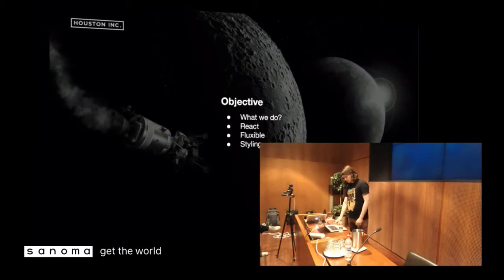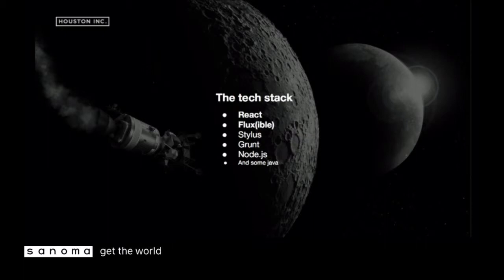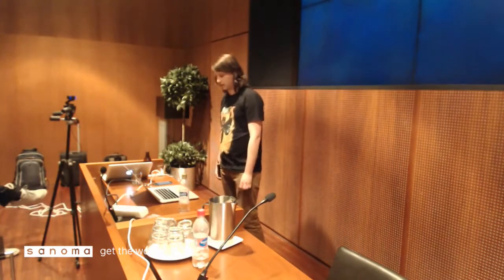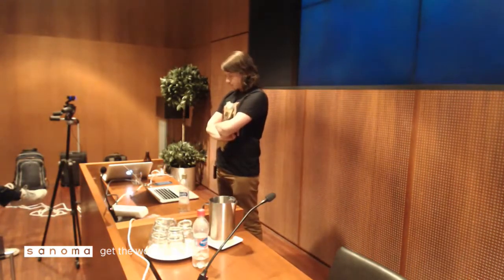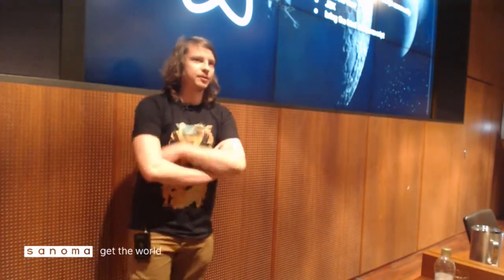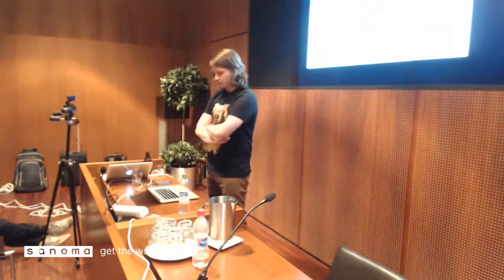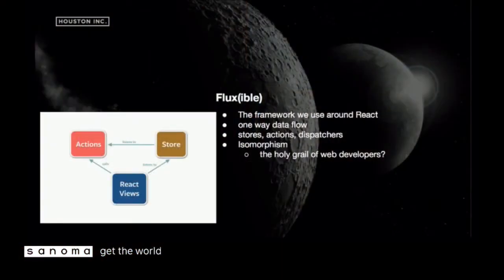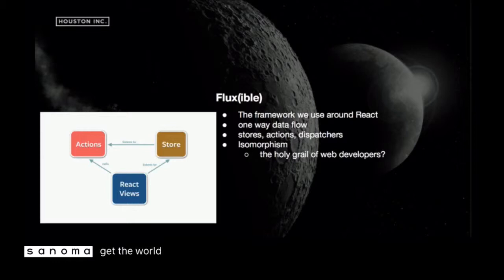Building responsive dynamic web interfaces / Ville Saukkonen / SaKE14